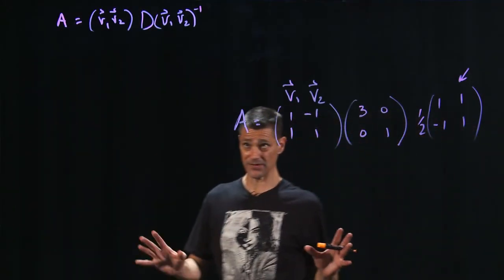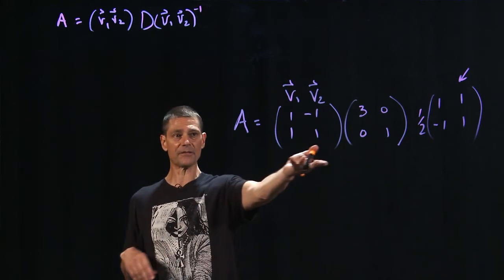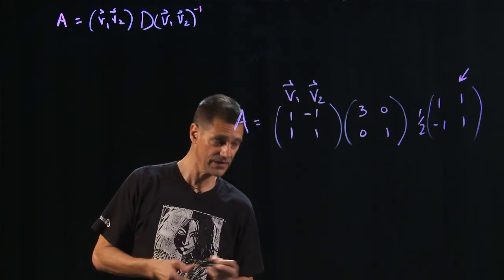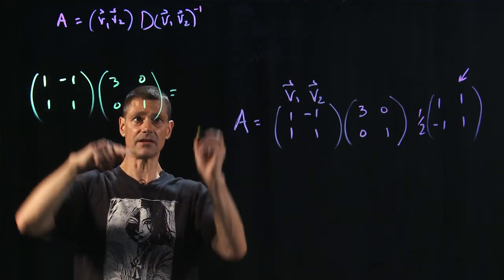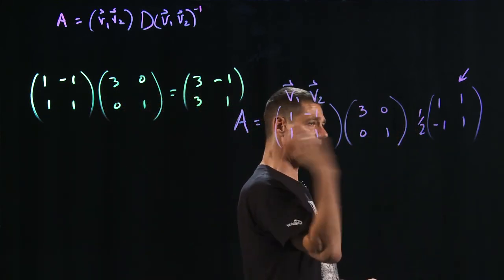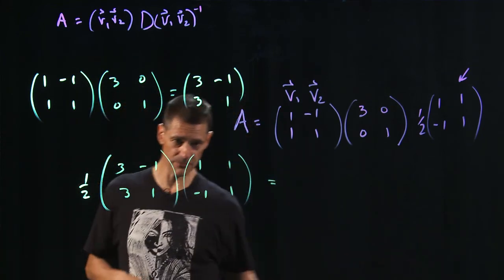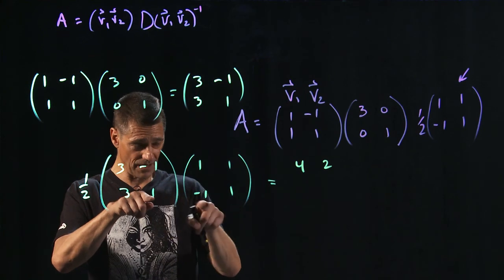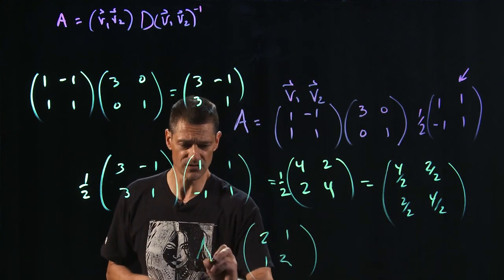Mike Morley F Eigen Values and Eigen Vectors Square Matrix